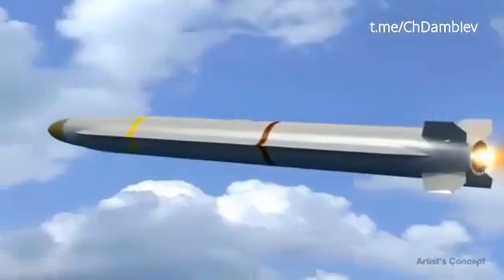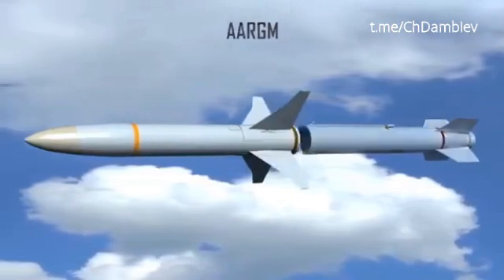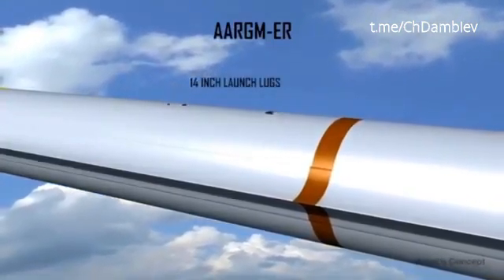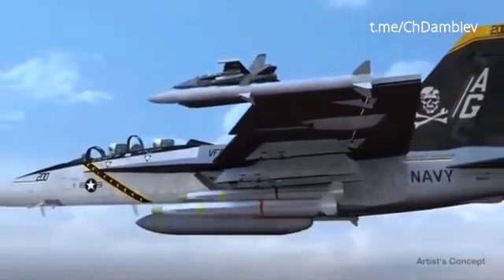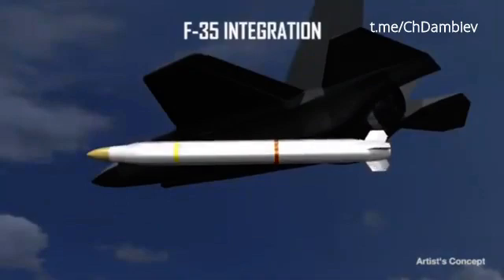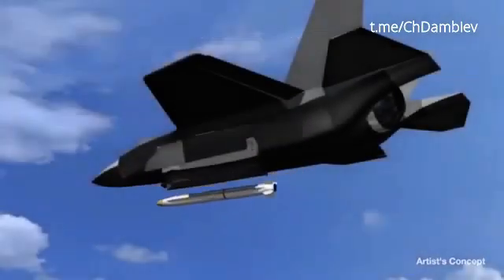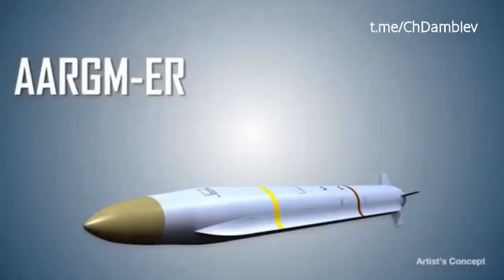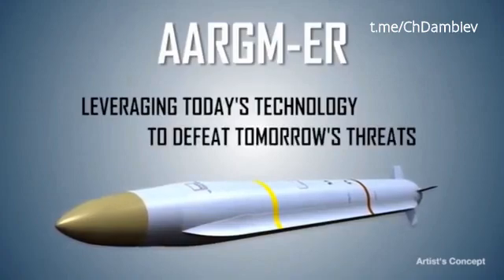Про новую американскую противорадиолокационную ракету AARGM-ER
Презентация американской компании Orbital ATK (входит в корпорацию Northrop Grumman Corp.) о новой противорадиолокационной ракете Advanced Anti-Radiation Guided Missile — Extended Range (AARGM-ER) дальностью поражения свыше 130 км.